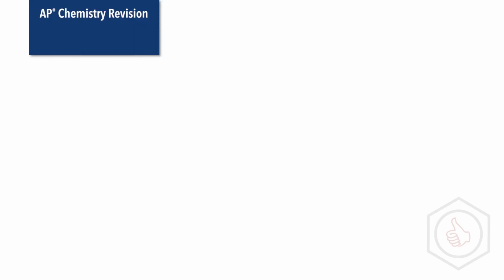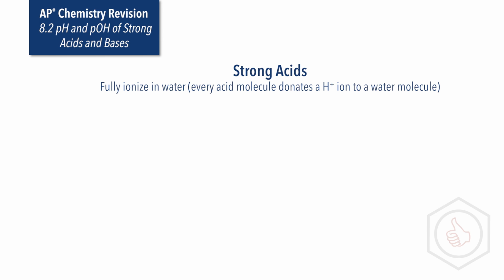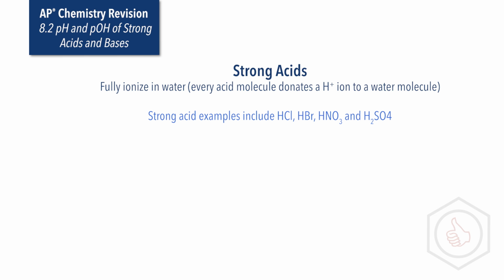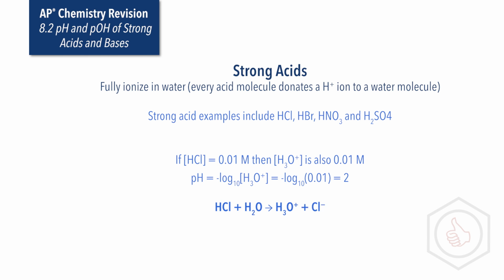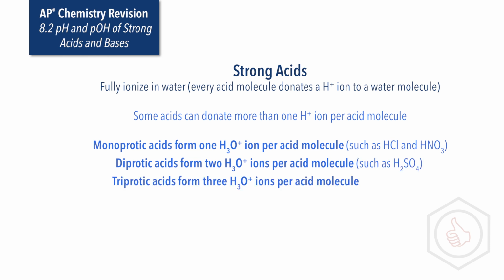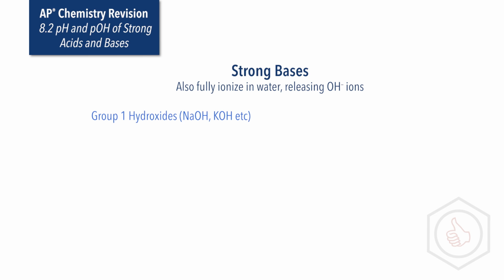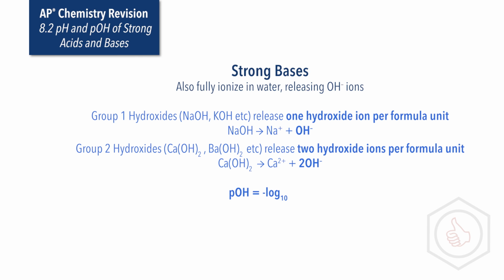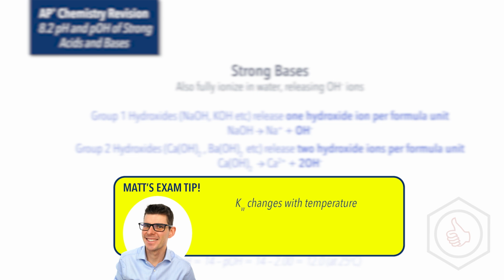AP Chemistry 8.2 – pH and pOH of Strong Acids and Bases | Revision Video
This revision video covers AP Chemistry 8.2: calculating pH and pOH for strong acids and strong bases.

• Complete ionization of strong acids
• Monoprotic, diprotic and triprotic acids
• Strong base dissociation
• Calculating pH and pOH
• Converting between pH and pOH
• The importance of temperature and Kw

Perfect for AP Chemistry exam revision.